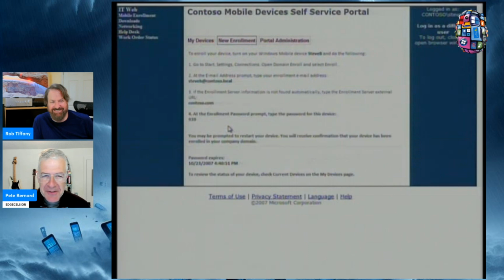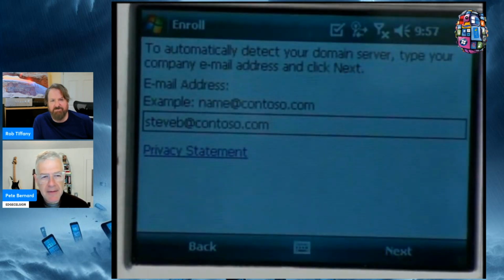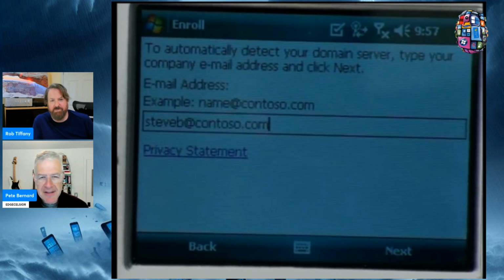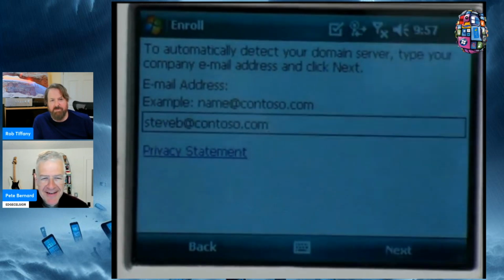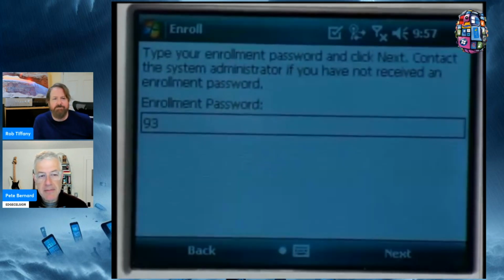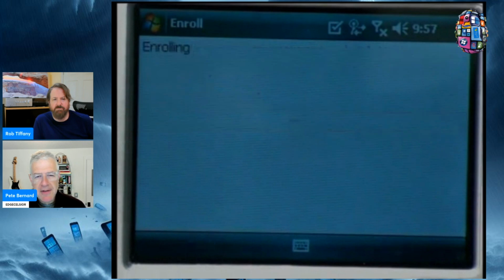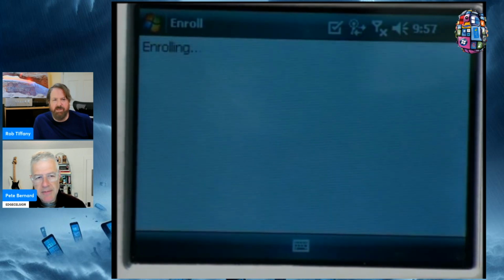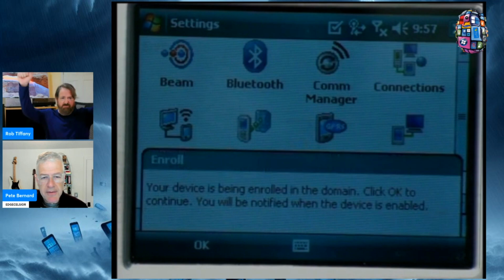Windows Phone WTF: EPISODE 4 - THE END & THE BEGINNING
Windows Phone WTF: The Rise & Fall of Microsoft's Mobile Platform EPISODE 4: THE END & THE BEGINNING

The sun sets on a the Windows Mobile era as a new one begins. We dig into everything that was packed into Windows Mobile 6, 6.1, 6.5 including a heavy dose of enterprise capabilities. We listen to an interesting Bill Gates video on  what he thinks happened, and we dig into some amazing gear, like the Motorola Q, the Samsung Blackjack and more.

John Traynor joins us as our special guest!